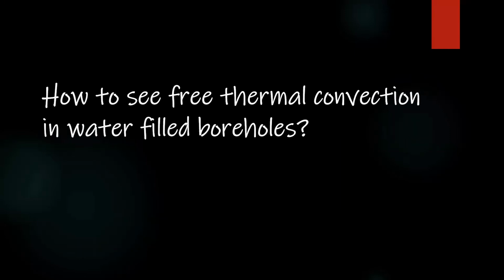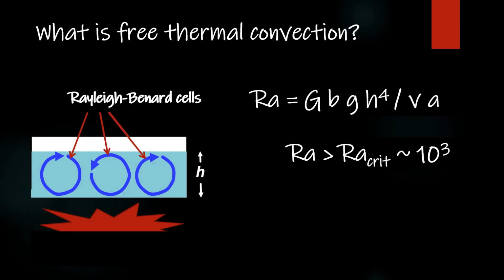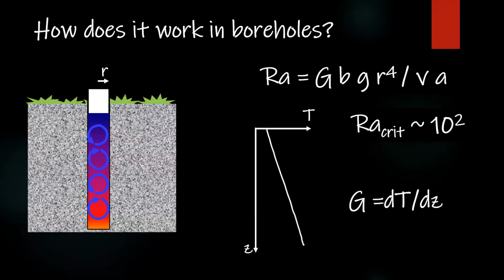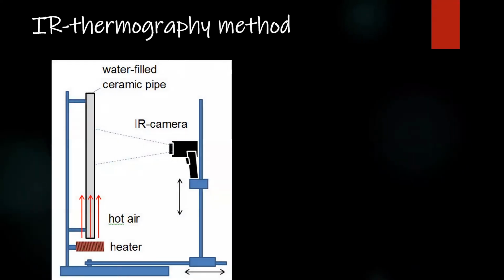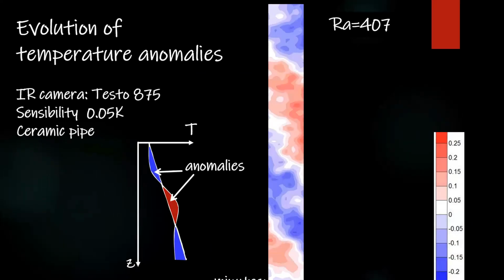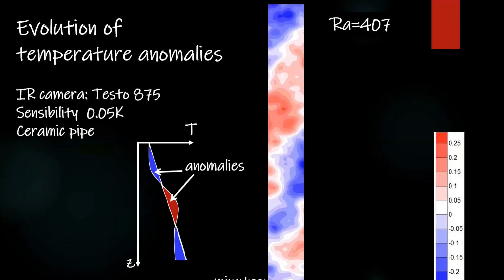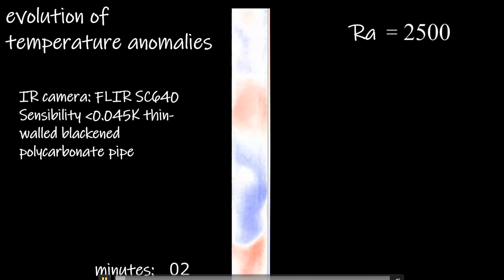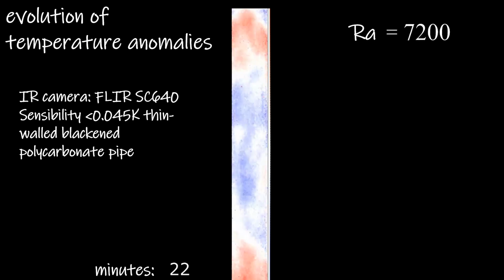How to see free thermal convection in water-filled boreholes?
Here you can get to know what is free thermal convection and how does it work in water-filled boreholes.